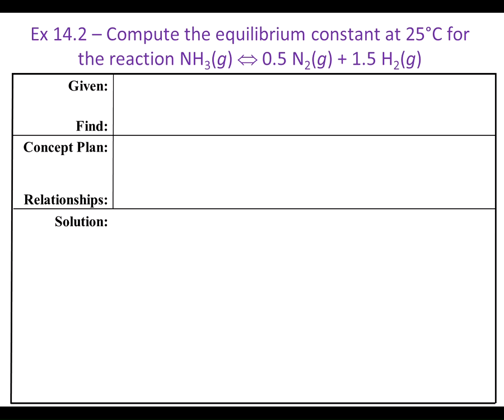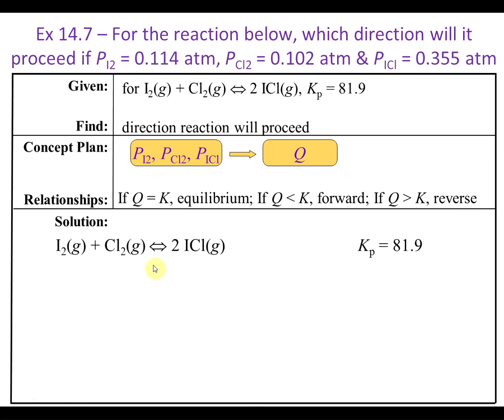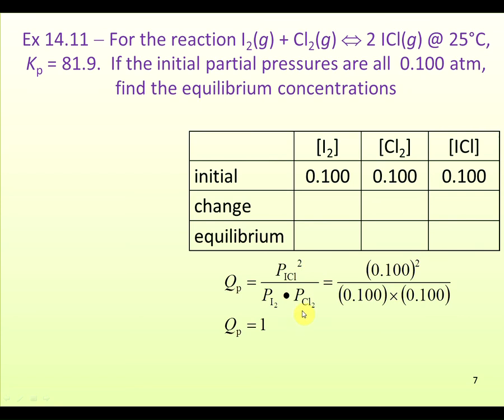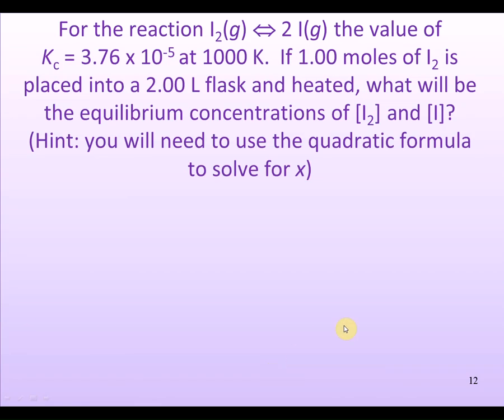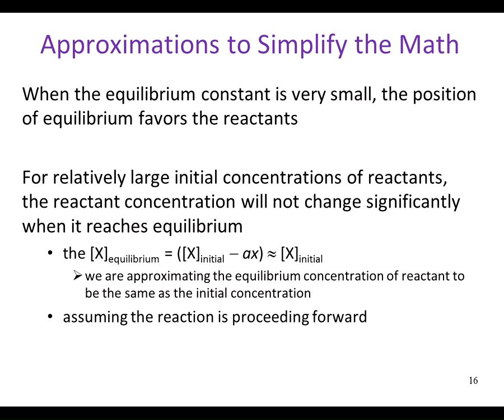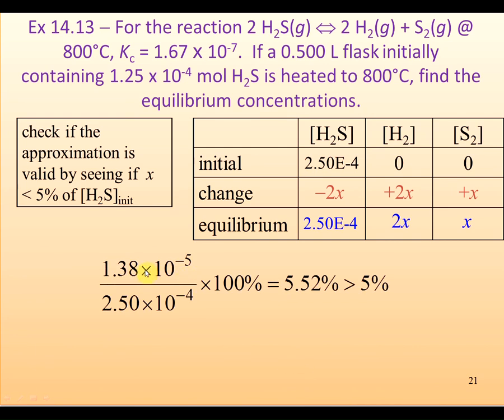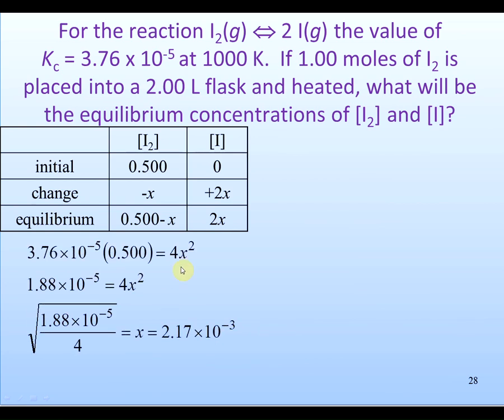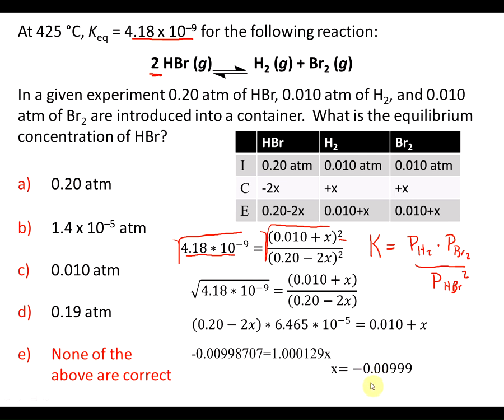Chapter 14 Equilibria video #3 worked problems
Chapter 16 Equilibria video #3 worked problems